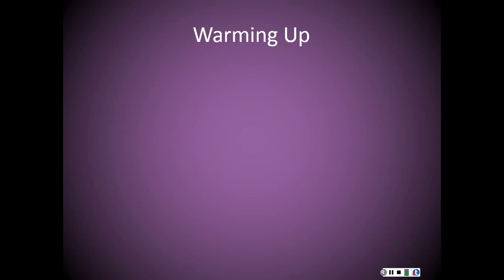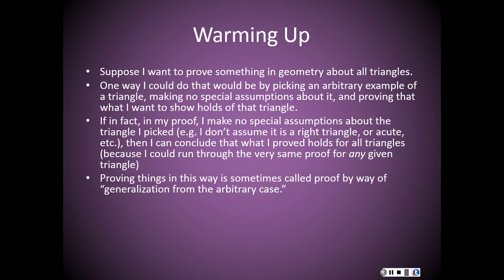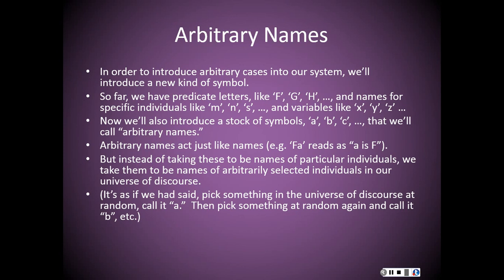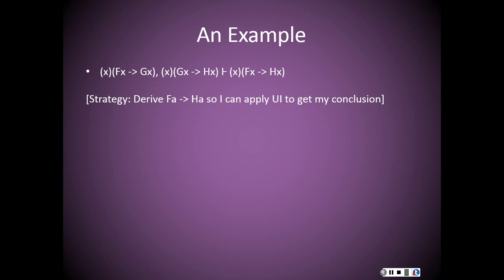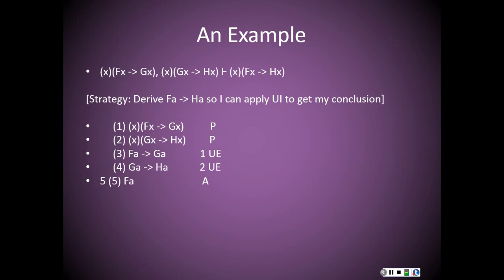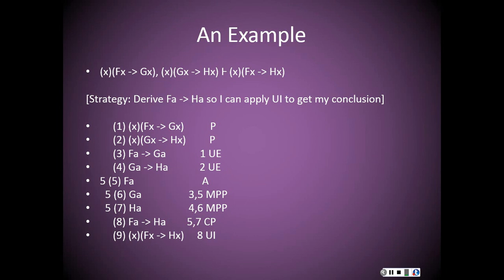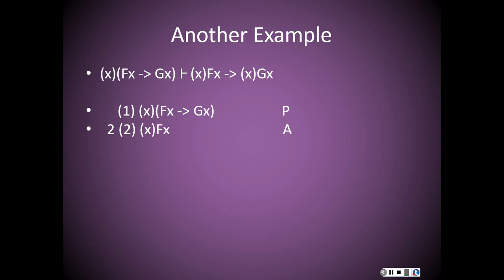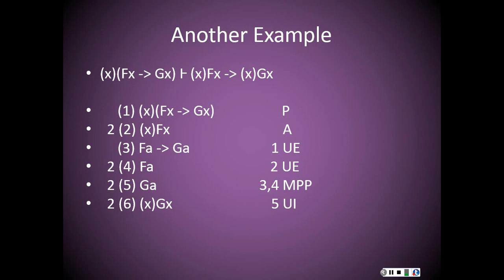Week 10: Universal Introduction